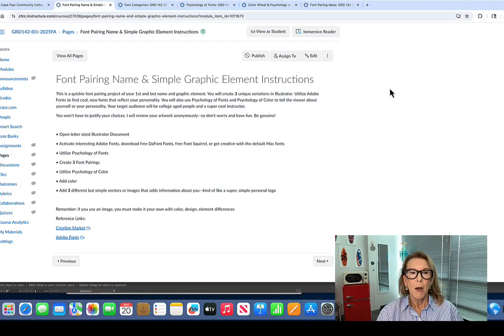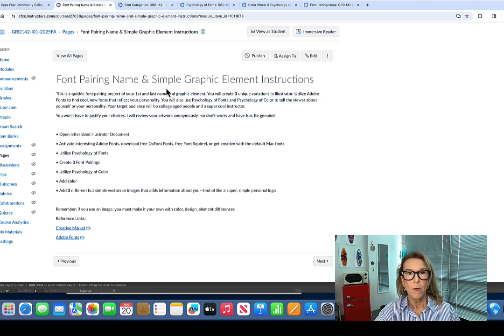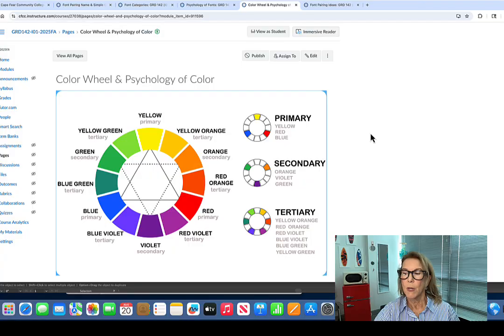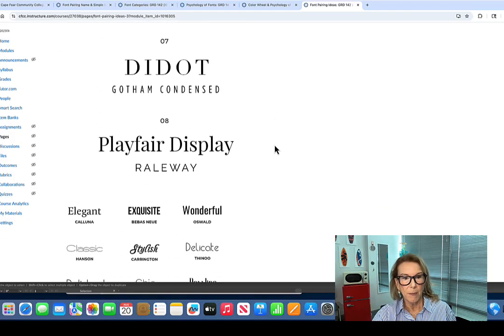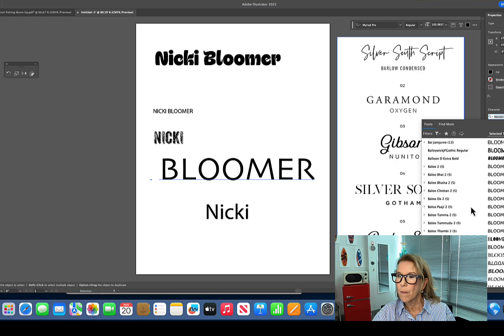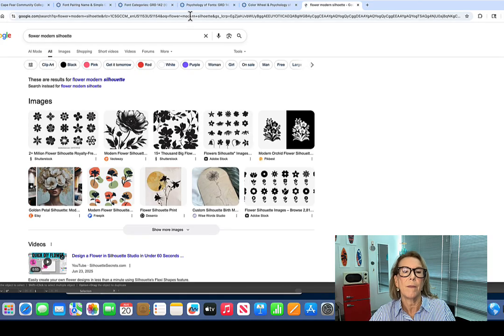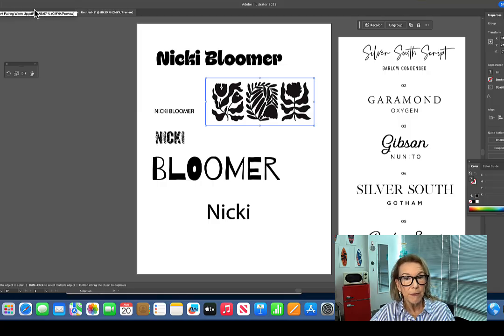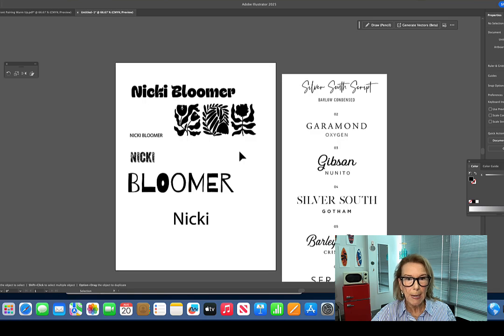Font Pairing and Simple Graphic